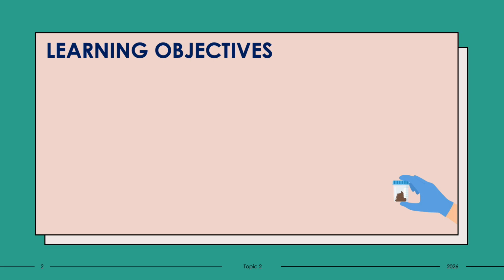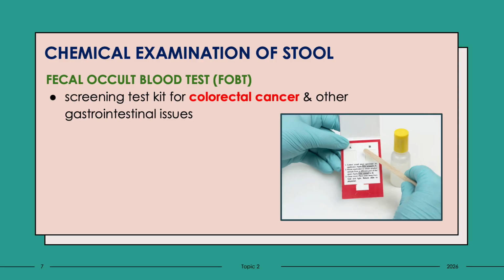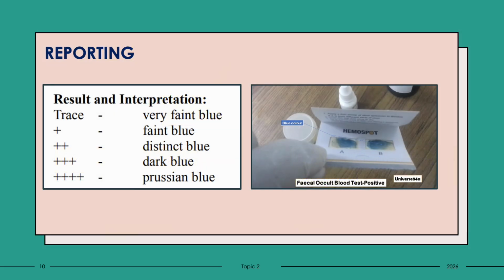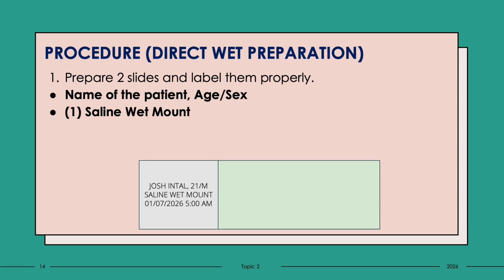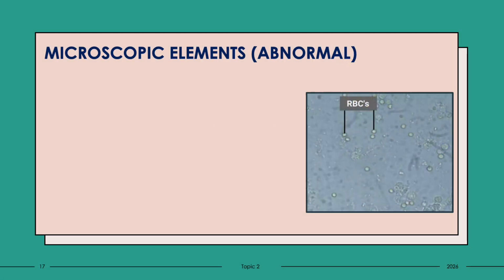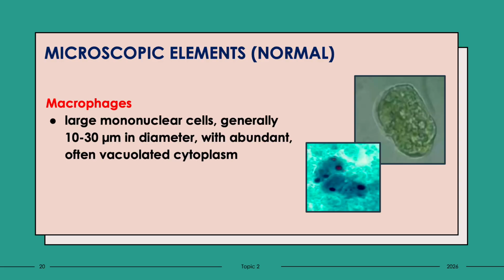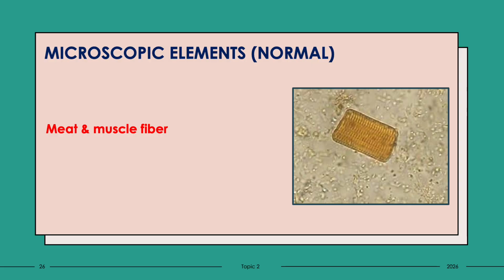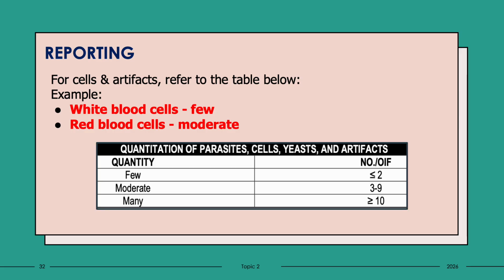Physical, Chemical & Direct Microscopic Examination of Stool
Stool analysis, or Fecalysis, is a series of tests performed on a fecal sample to help diagnose conditions affecting the digestive tract. These conditions can include infections (such as parasites, bacteria, or viruses), poor nutrient absorption, or even cancer.

The examination is divided into three distinct phases: Physical, Chemical and Microscopic.